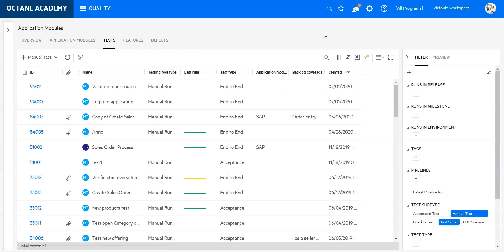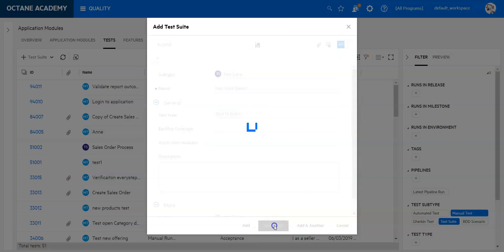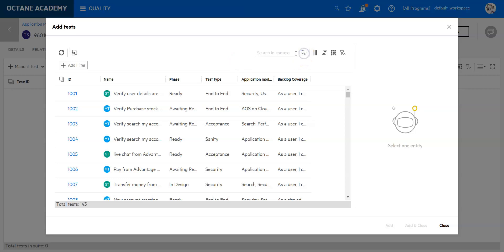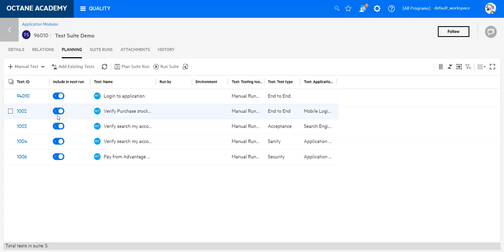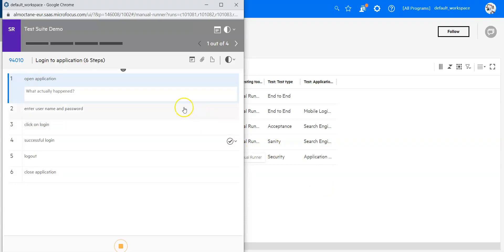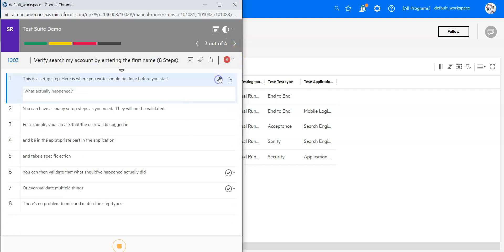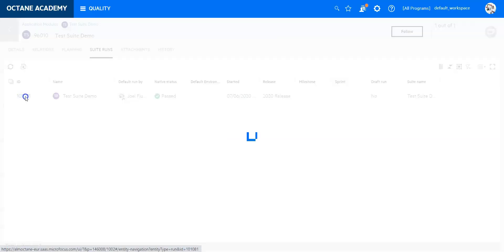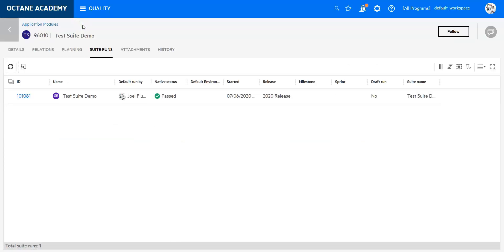Create and Execute Test Suite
What are test suites?
A test suite is a collection of tests. Test suites do not contain any content of their own.

Use test suites in a variety of ways:

Group tests of a particular page, module, or section of your application together. This lets you test that section of the application.

Keep tests of a particular theme grouped together. You can reuse the same test suite across versions, and compare the suite run from the current version with those from previous versions. In addition, you can run the same suite on different environments and compare suite runs to check for any regressions.

Different people run the tests. The owner of the test suite receives the compiled results for the test suite's test. This method is particularly helpful for regression testing.

Create test suites
To use test suites, you must create the container of the test suite.

To create test suites:

Open the Tests page in the Quality or Backlog modules.

If you want to add tests directly to the new test suite, select those tests in the grid.
Right-click in the tests grid, and select Create test suite.
Set the test suite attributes. In particular, we recommend you provide a value for the Backlog coverage and Application modules attributes.